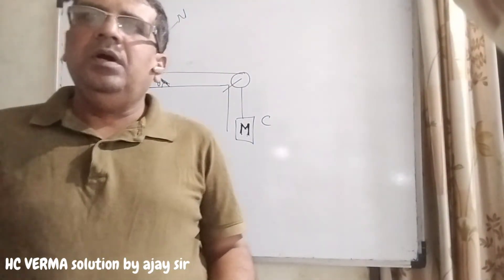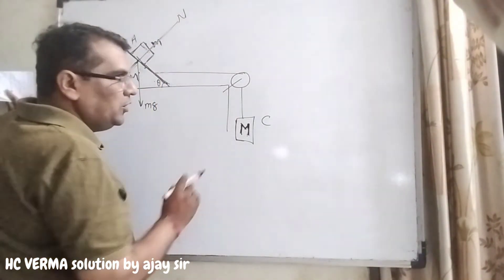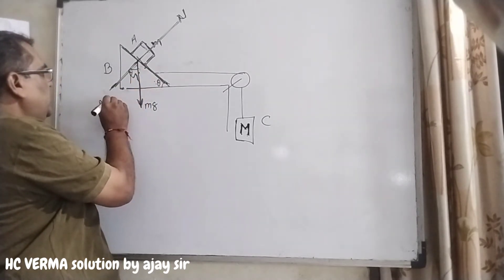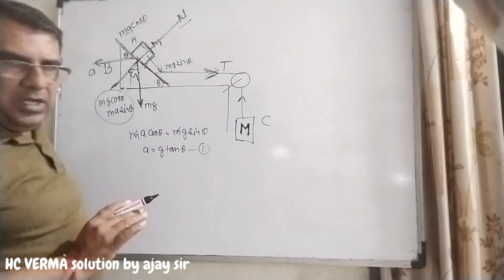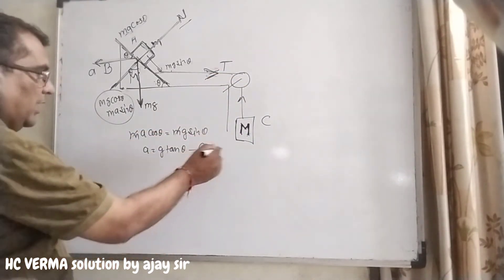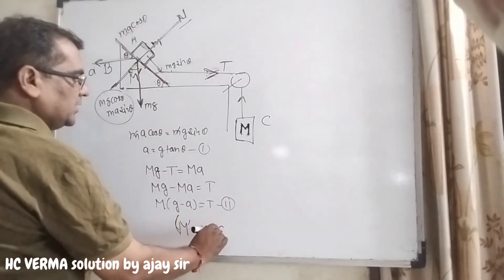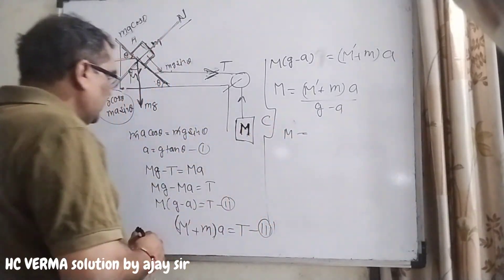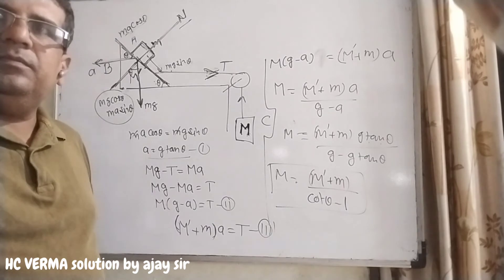hcvermasolution # part1#newton's law of motion#nlm#chapter5 Q.33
Find the mass M� of the hanging block as shown in the figure which will prevent the smaller block from slipping over the triangular block. All the surfaces are frictionless and the strings and the pulleys are light.